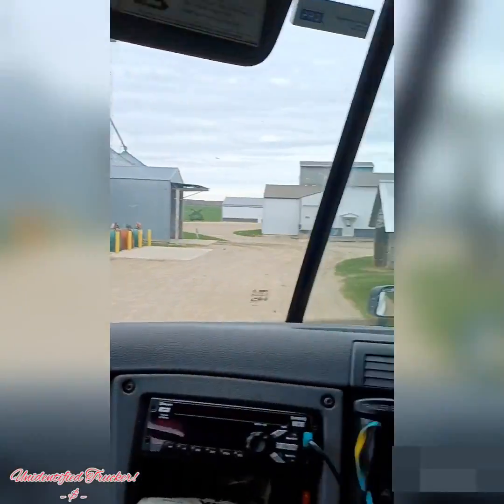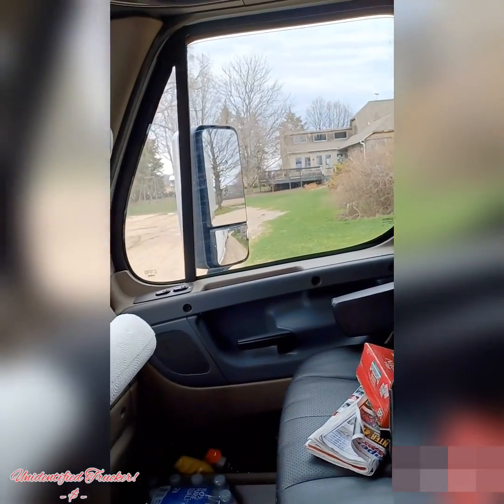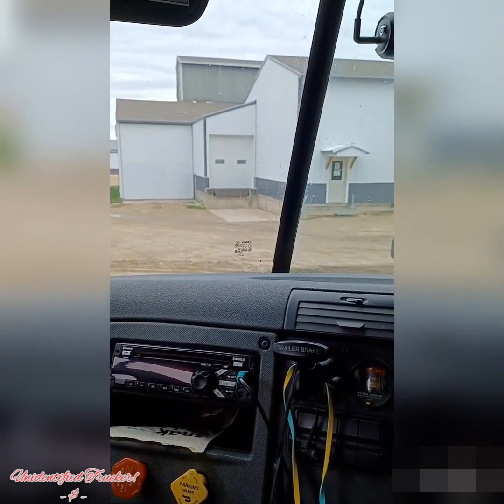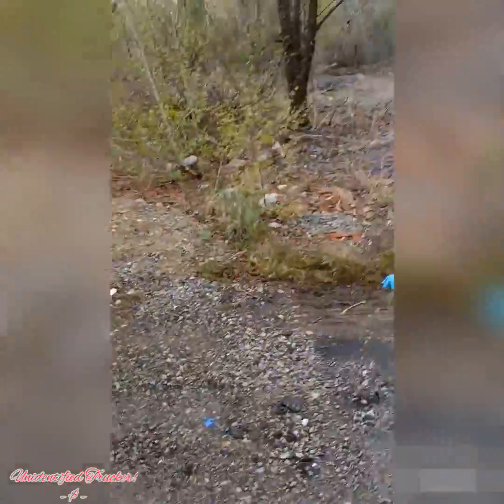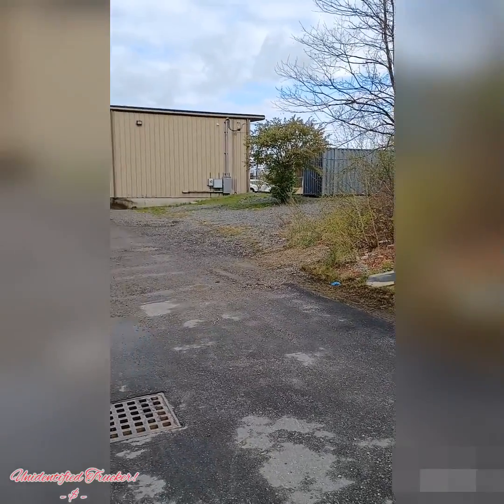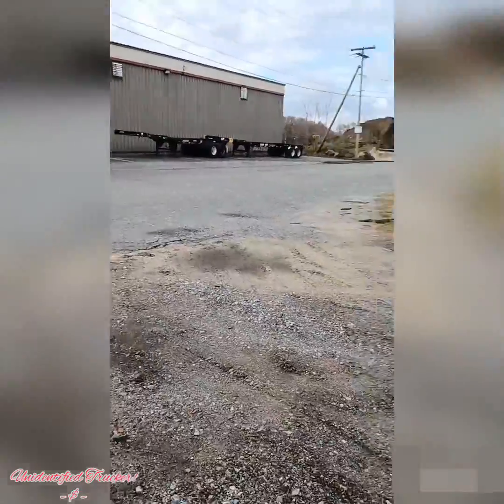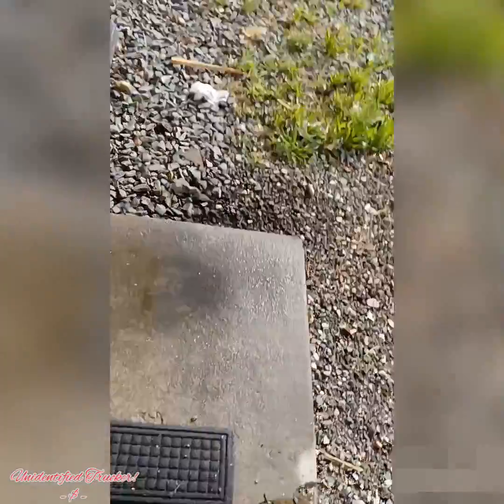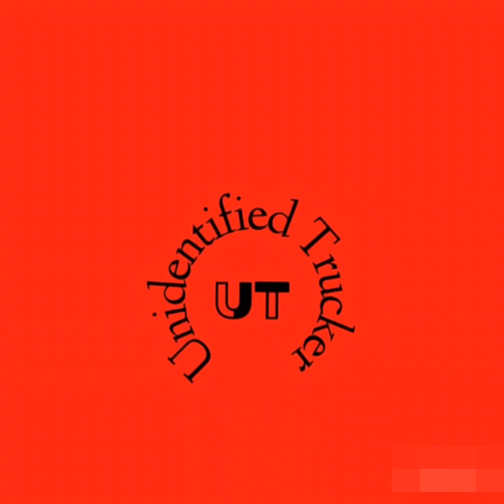Jack & the bean stock!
Unidentified Trucker!

Monday
4-25-22
PU
Howard City, MI

Wednesday
4-27-22
DL
Brockton, MA

Commodity: Beans

Be safe, stay safe. If your driving watch out 4 all the smart people! Freshout the gate, freshout the truck! See you on another 1!

$hare, Like & $ubscribe!
You better, only if you want 2.
But, 4 real though.
Also you can follow on Twitter
@ UnidentifiedTr1 & on IG @ Unidentified_Trucker1

Healthy Drinks 2 make from home.